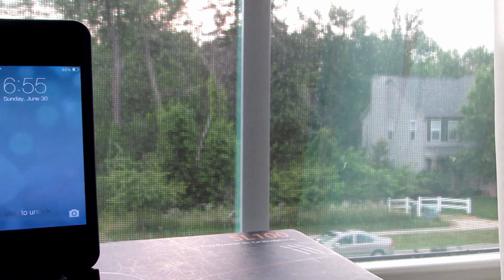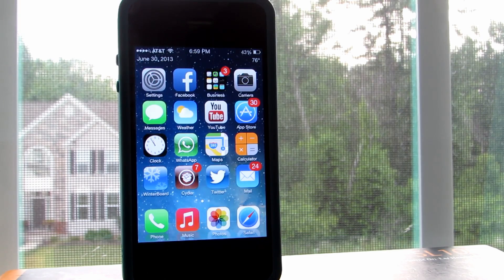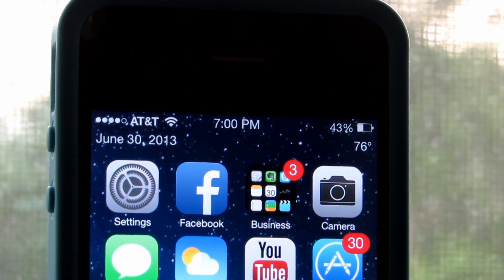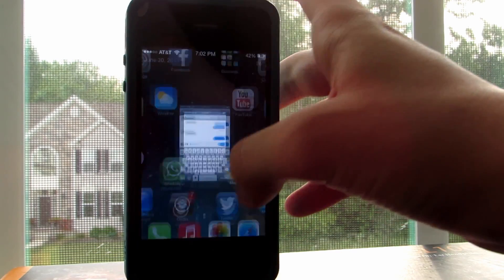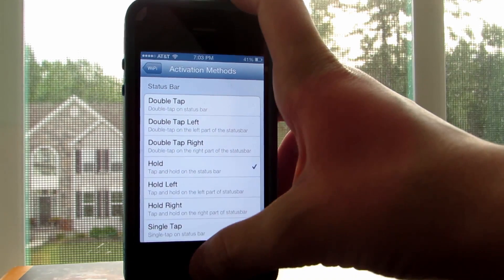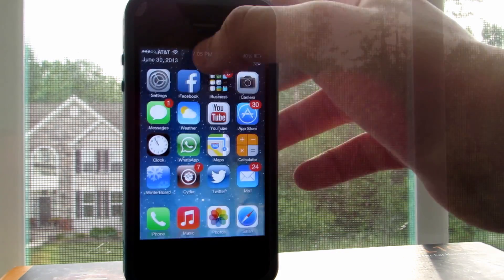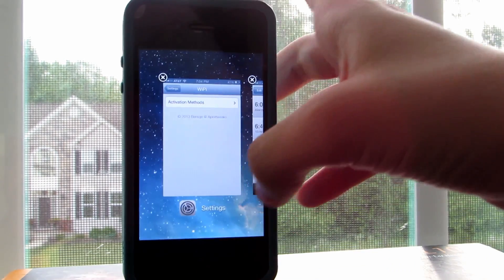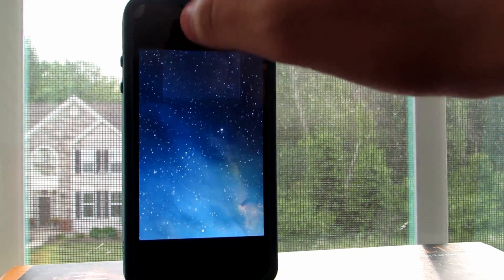Top 5 Cydia Tweaks Of The Week - July 2013/Ep. 17 - iOS 6 Evasi0n Jailbreak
My Top 5 Cydia Tweaks Of The Week of May in 2013 - iOS 6 Evasi0n Jailbreak

Theme: iOS 7 Animated Lockscreen

Tweaks in the video:

1. CardSwitcher
2. AppCent
3. WiPi
4. BannerSwipe
5. HomeDisplay

Hey guys this is my new series, hope you like it. 5 NEW Cydia tweaks every week + a theme of the week!
All the names are in the video. Any questions? PM Me or leave them down below